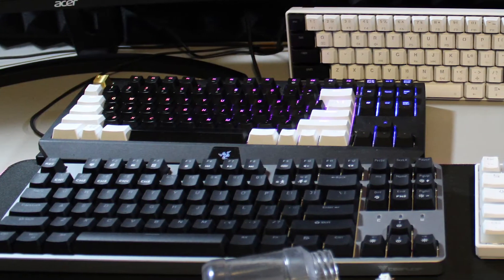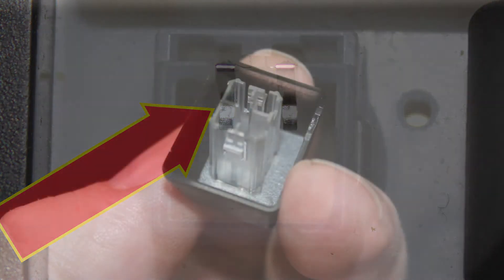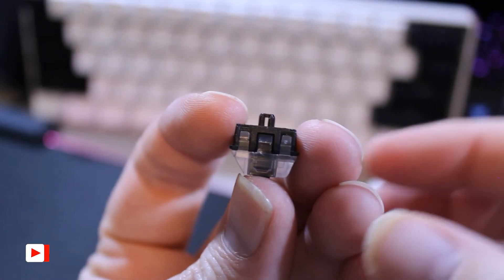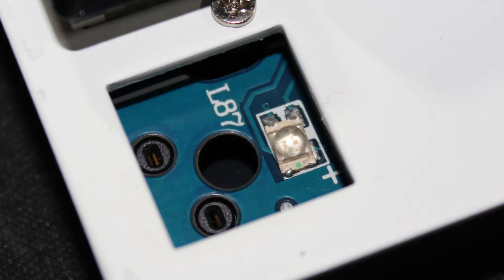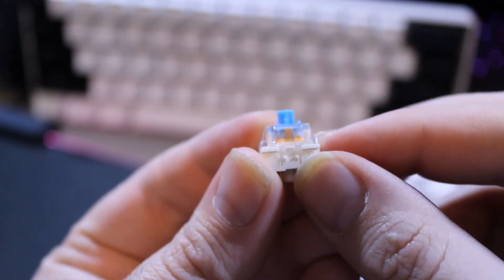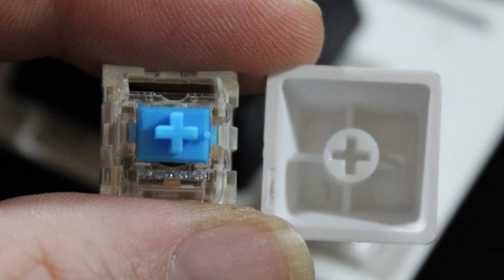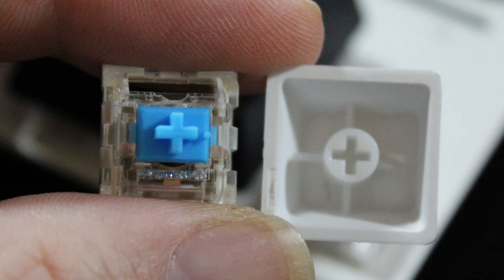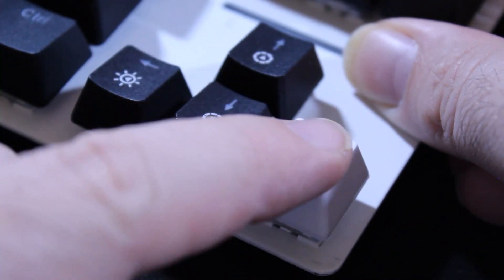Keyboards 101: What's the difference between membrane, optical and mechanical keyboards?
The first to a series where I will be diving into the specifics of keyboards so that people that are new to the PC gaming or keyboards in general can make educated decisions on what to purchase.

This first episode starts at the beginning to explain the basic differences between membrane, optical and mechanical keyboard types and a better look at the switches they use.

Thank you for stopping by and checking out my content, I greatly appreciate it!!

Catch my live streams on Twitch twice a week Tuesday and Thursday 8pm CST over